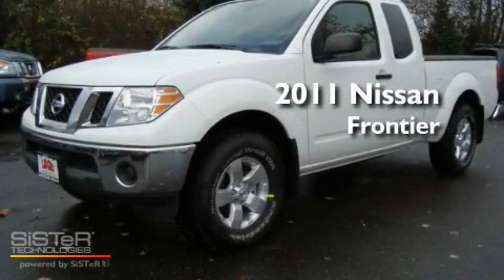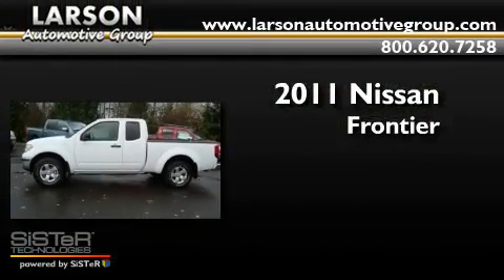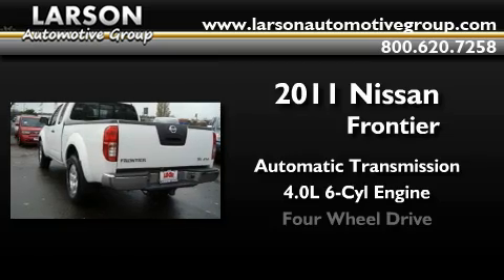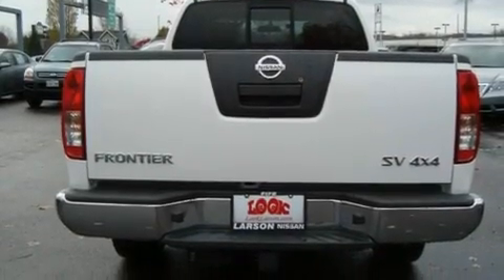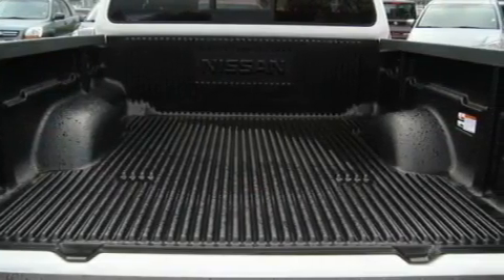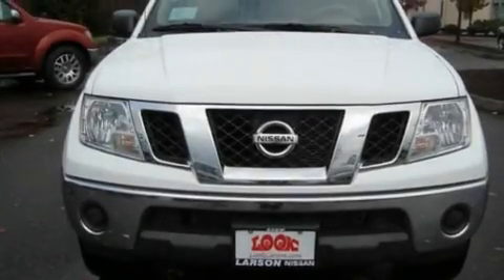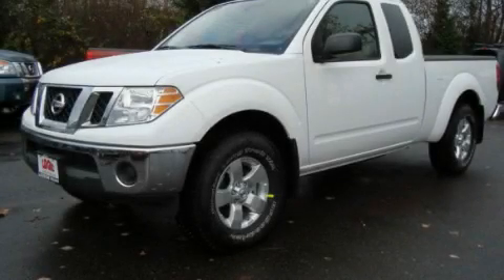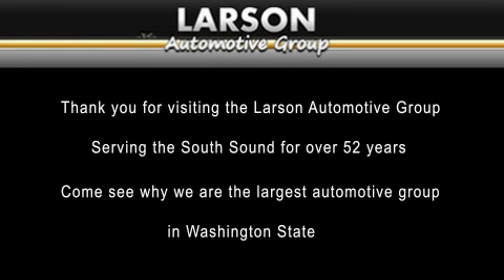2011 Nissan Frontier Puyallup WA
Year: 2011
 Make: Nissan
 Model: Frontier
 Engine: 4.0L V6
 Trans.: Automatic
 Exterior: White
 Miles: 50
 Interior: Tan
 Stock: 400500

 2011 Nissan Frontier Puyallup WA